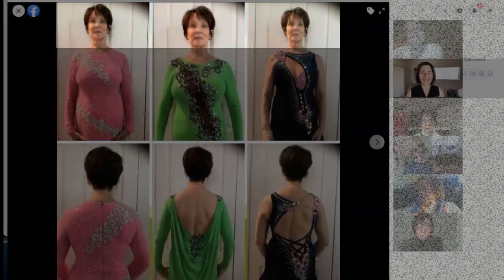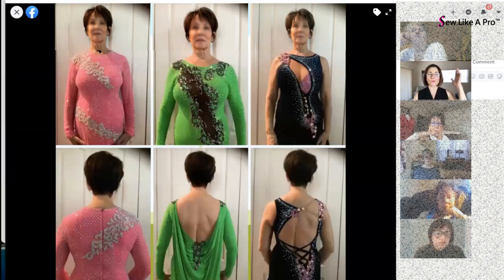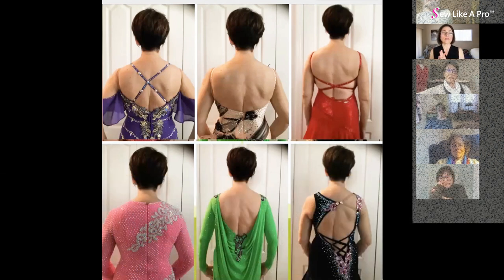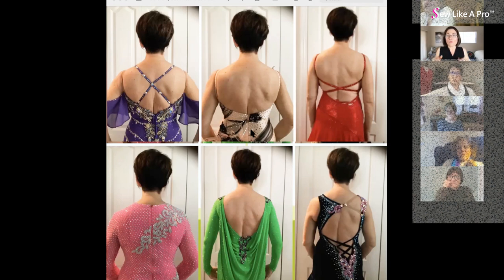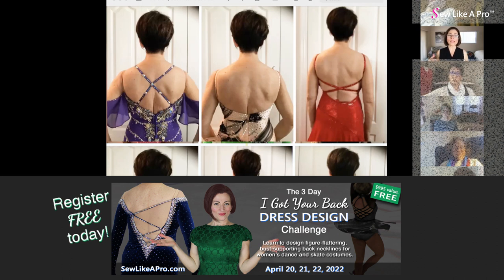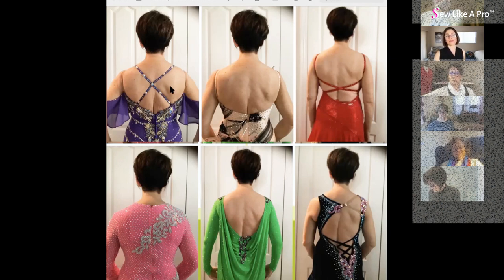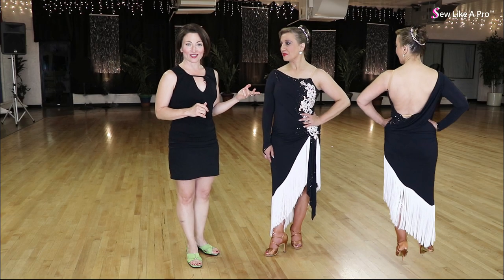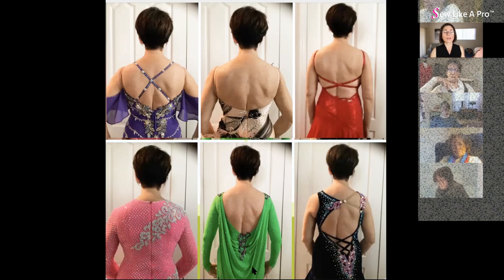Back Neckline Designs part 1: What looks best on your body - for women's dance and skate costumes?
When buying or sewing a Dancesport, Country or Skate dress, it can be difficult to decide which necklines look the best on you and help accentuate the body curves you like -- while minimizing the body curves you are not wild about.

Today's video is an excerpt from a design challenge in 2021.

2) Sign up to participate in this year's design challenge!  Our focus this month is back necklines and how to choose or create figure flattering backs that also offer attractive bust support.

Join me in the FREE 3-day, "I got your back" Dress Design Challenge. April 20-22, 2022.

Free registration.
All classes are online.
Replays are available in case you miss a live training.
No drawing or artistic skills needed!

I hope to see you in the design challenge and in my sewing school.

Teresa